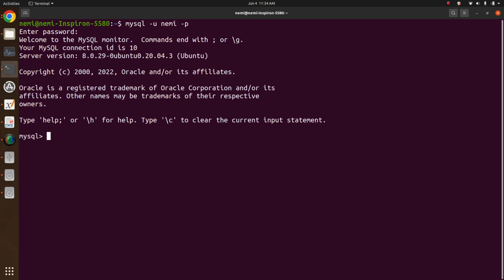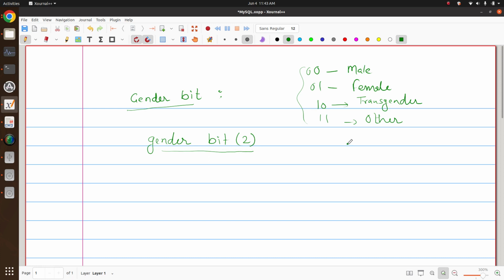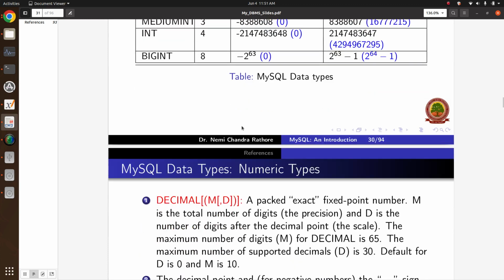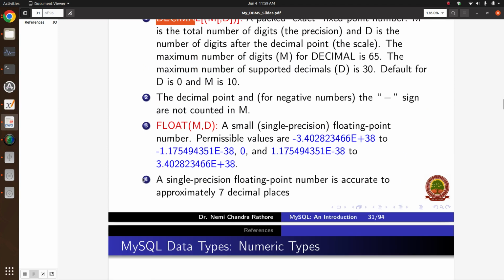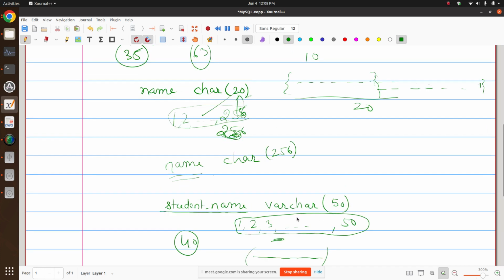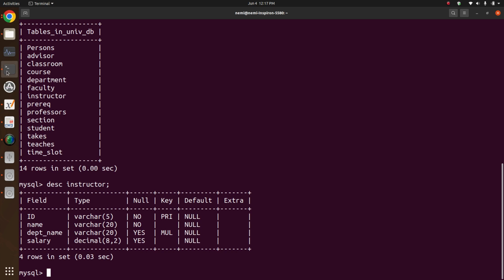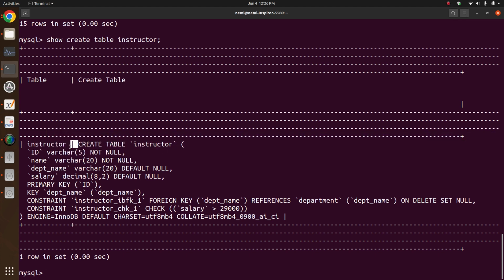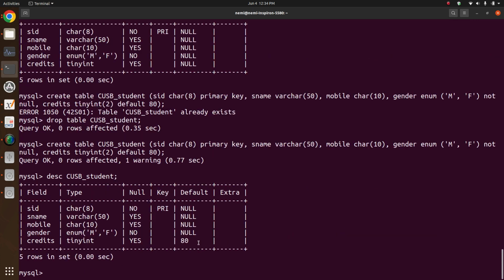Lecture: MySQL Introduction- 2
This video provides a discussion on the numeric, string and float dataypes and create table command